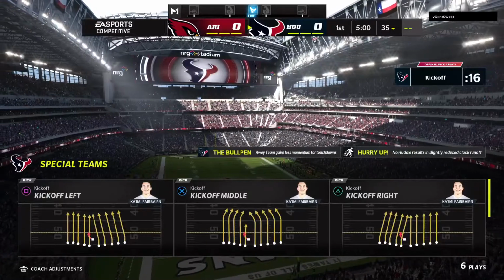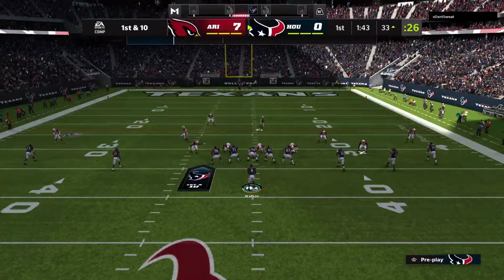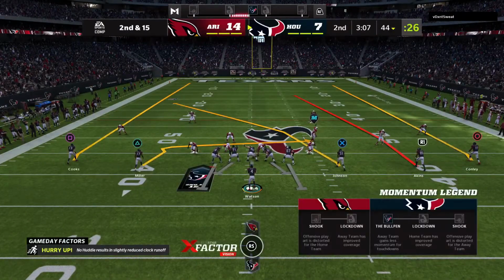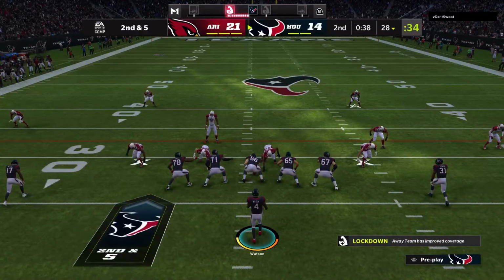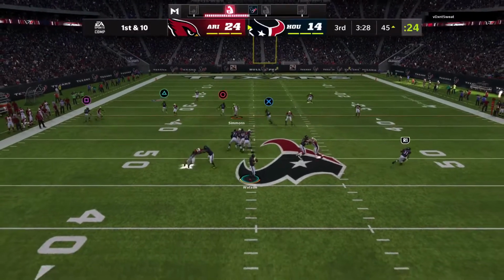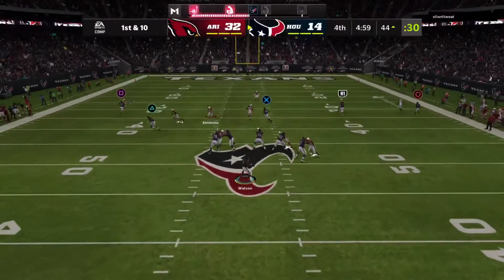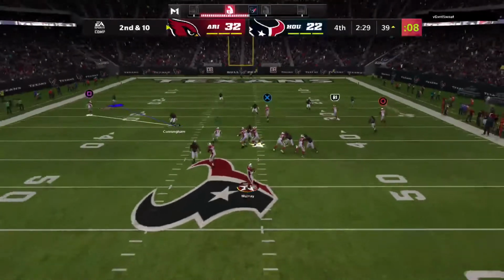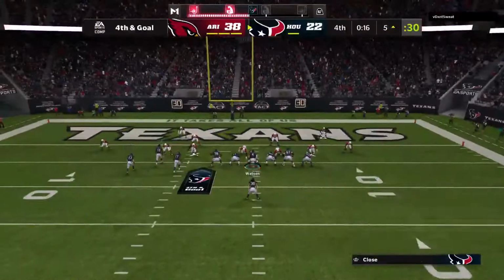Madden 2022 ONLINE GAMEPLAY EPIC GAME